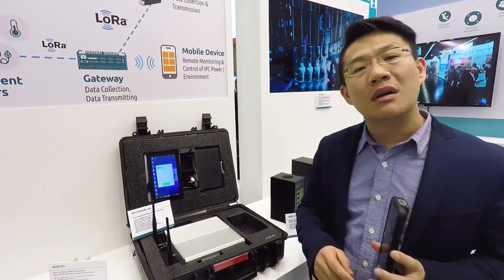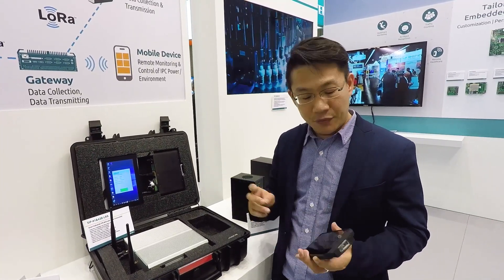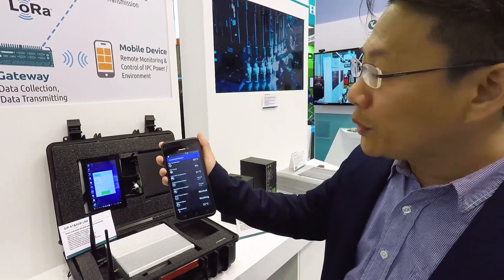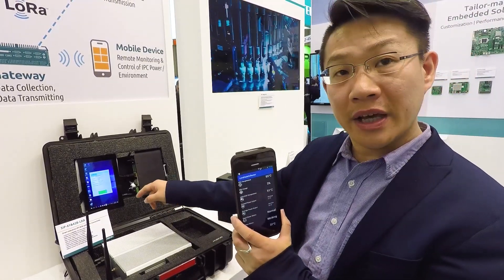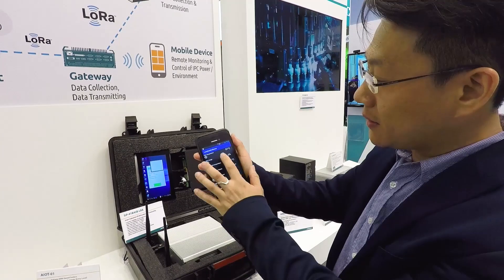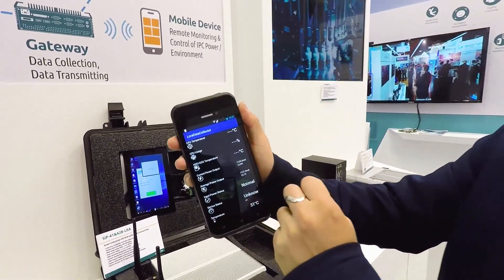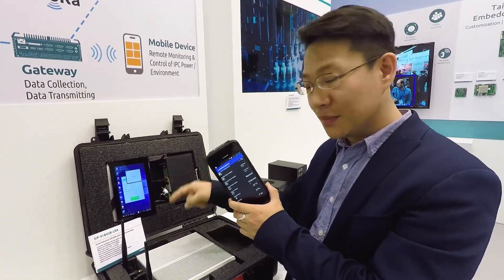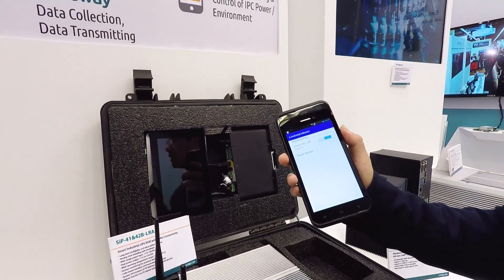Embedded World 2019: SuperCap UPS with LoRa for Factory Total Solution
Thank you for visiting us during Embedded World 2019 Trade Fair, visit our website and get the details of our showcase products, also download the ARBOR 2019 Product Catalogs, be sure to find us on LinkedIn, Twitter and Facebook, for the latest news and updates.